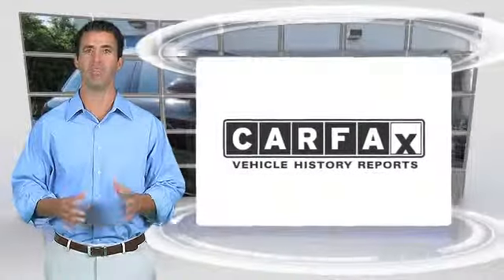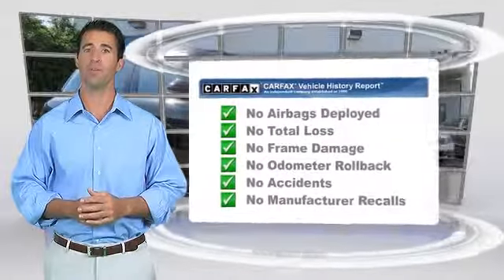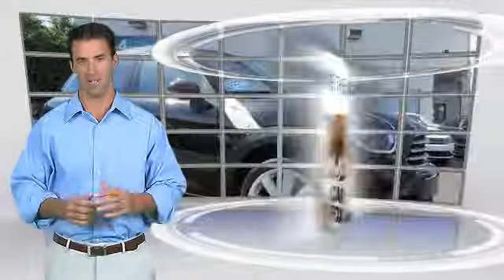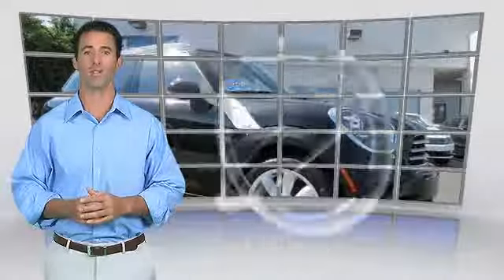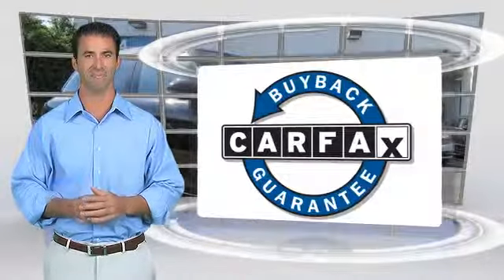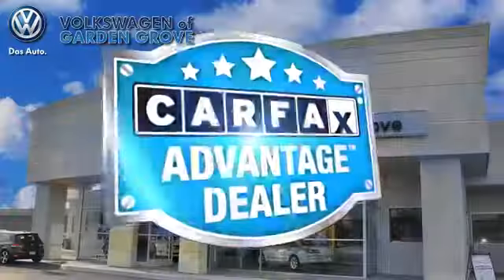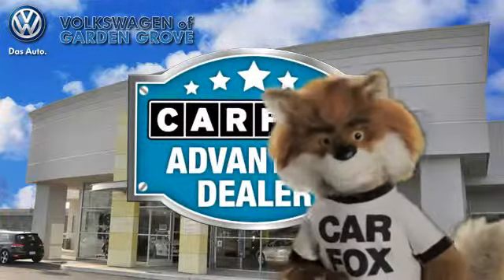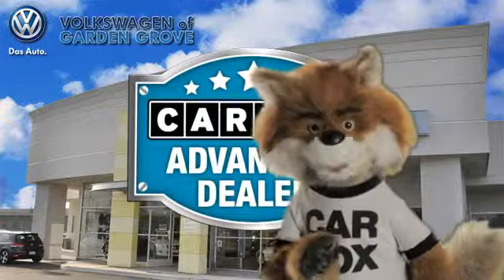Used 2012 MINI Cooper Countryman - Garden Grove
2012 MINI Cooper Countryman

$19,496

Color: Absolute Black Metallic
Engine: 1.6L 4 Cyl.
Transmission: 6-Speed Manual
Miles: 24166
VIN: WMWZB3C57CWM30441
Stock: 17100

This vehicle features: Roof-Panoramic, Front Wheel Drive, Seat-Heated Driver, Leather Seats, Parking Assist, AM/FM Stereo, CD Player, Audio-Satellite Radio, MP3 Sound System, Wheels-Aluminum, Telephone-Hands-Free Wireless Connection, Remote Keyless Entry, Trip Computer, Tilt Wheel, Traction Control, Brakes-ABS-4 Wheel, 4 Wheel Disc Brakes, Tire-Pressure Monitoring System, Cruise Control, Steering Wheel Stereo Controls, Steering Wheel-Leather Wrapped, Intermittent Wipers, Wipers-Variable Speed Intermittent, Fog Lights, Headlights-High Intensity Discharge, Child Safety Locks, Bucket Seats, Quad Seating, Seat-Rear Pass-Through, Mirrors-Pwr Driver, Mirrors-Vanity-Driver, Mirrors-Vanity-Driver Illuminated, Mirrors-Vanity-Passenger, Mirrors-Vanity-Passenger Illuminated, Air Bag - Driver, Air Bag - Passenger, Air Bags - Head, Air Bag - Side, Air Bag-Side-Head only-Rear, Rear Defrost, Air Conditioning, Climate Control - Auto, Reading Lamps-Front, Remote Trunk Release, Power Steering, Power Windows, Power Door Locks, Additional Power Outlet(s)

EXCELLENT CONDITION! Premium package, heated seats, Bluetooth, key-less start, moon roof, always dealer maintained and much more...  Visit us at Volkswagen of Garden Grove, Fwy 22 @  Euclid, Family owned and operated.

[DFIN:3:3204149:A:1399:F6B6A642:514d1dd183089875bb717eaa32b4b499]